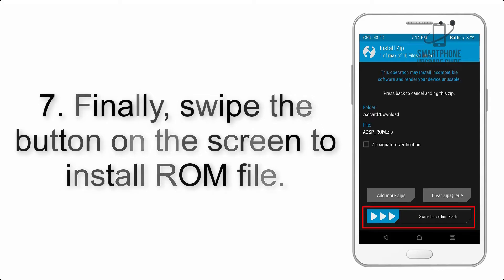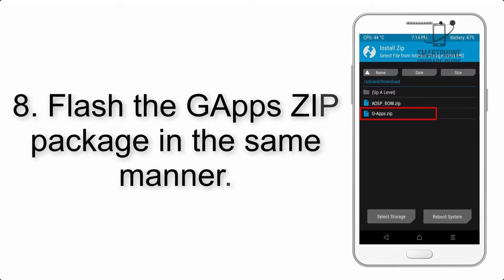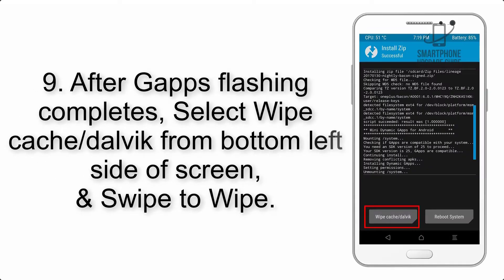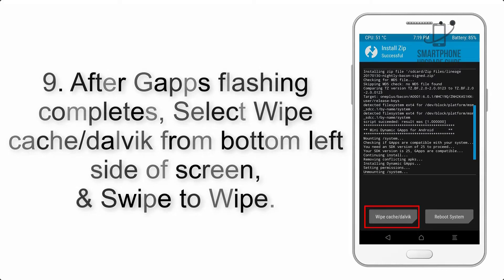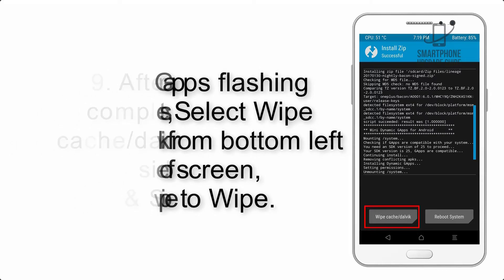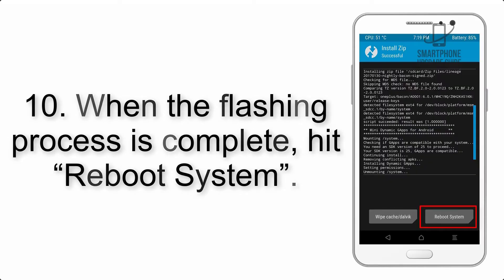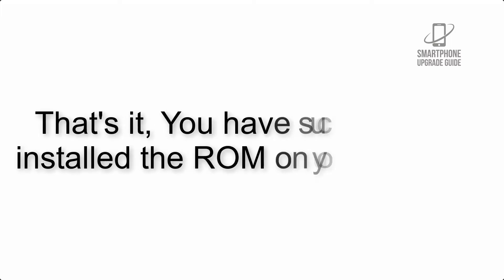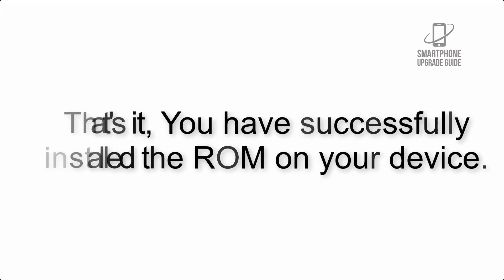Install Android 10 on Lenovo Z6 Lite (LineageOS 17.1) - How to Guide!